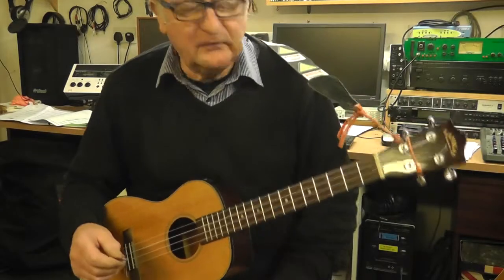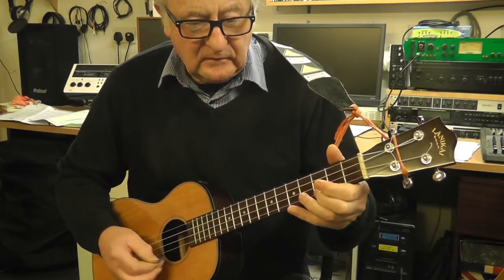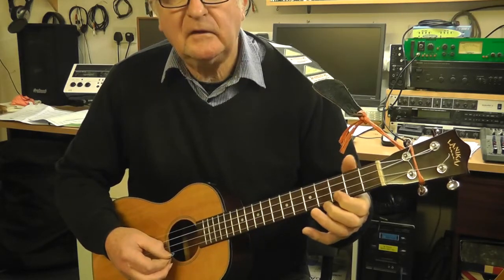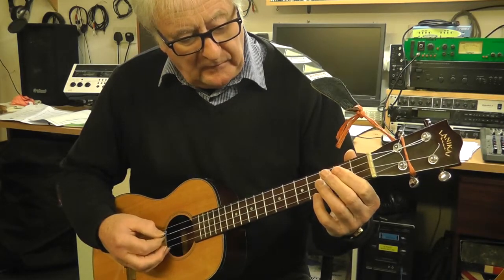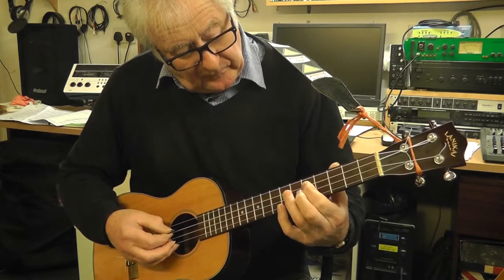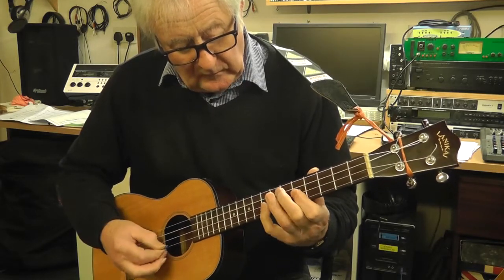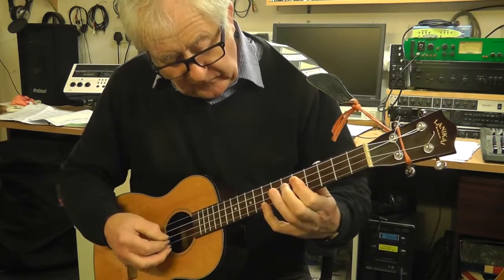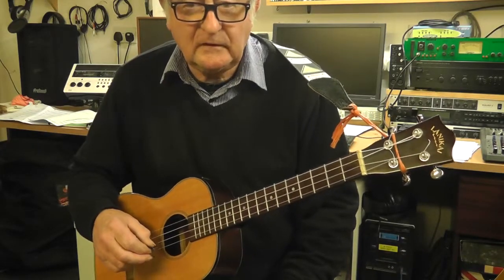Pentatonic scale, ukulele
How to play a pentatonic scale on the Ukulele